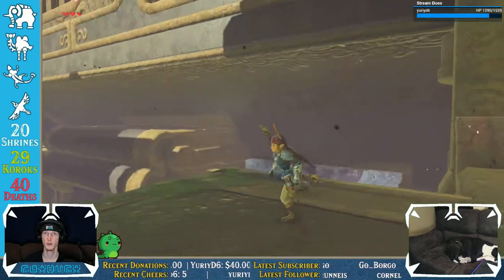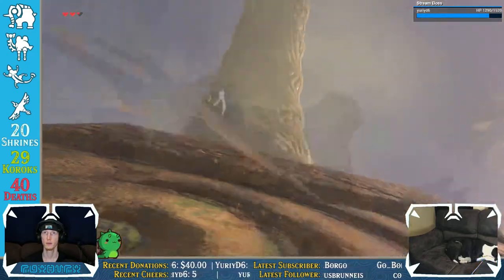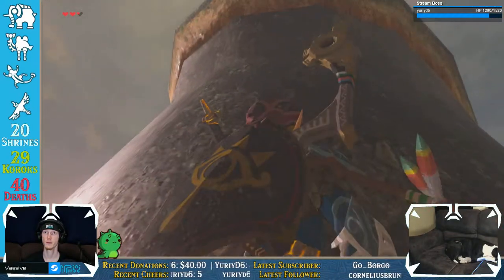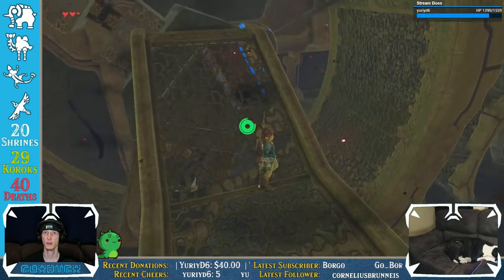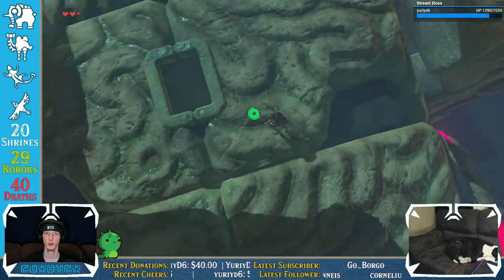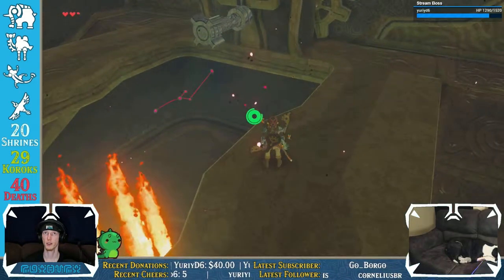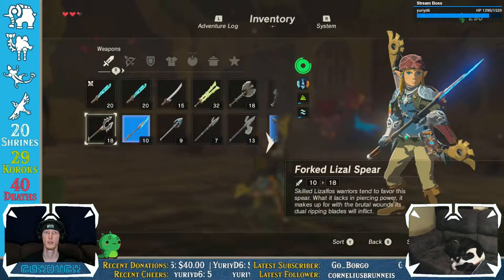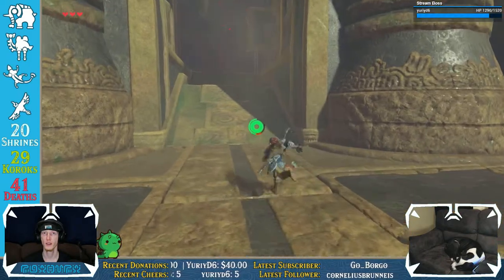Blight of Water | The Legend of Zelda: Breath of the Wild (Master Mode) #57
Waterblight Ganon has entered the fray!